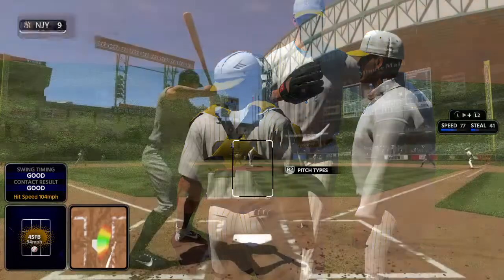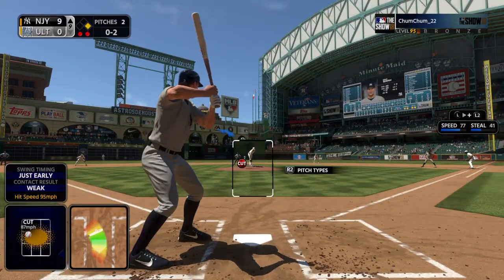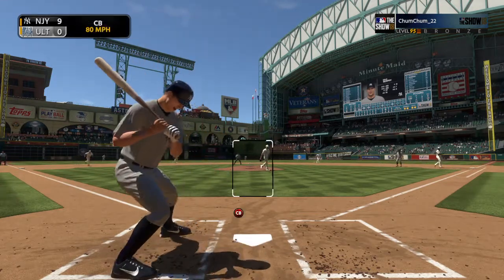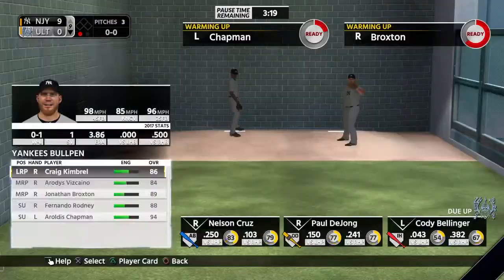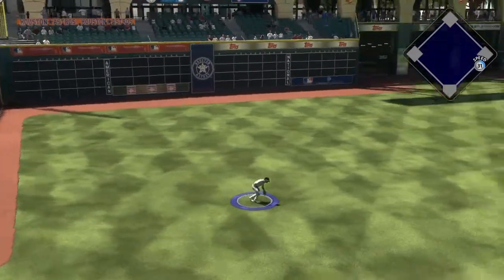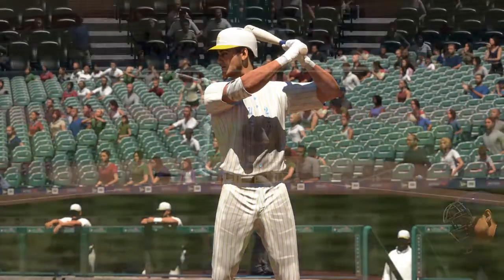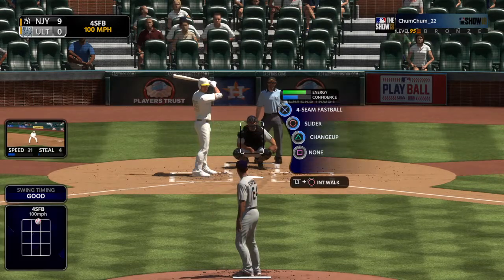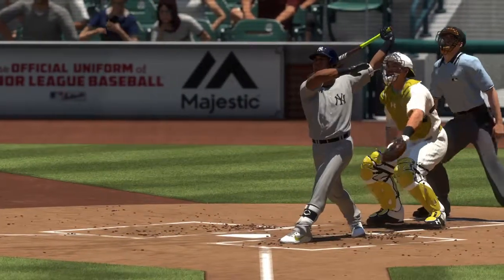MLB® The Show™ 18_online